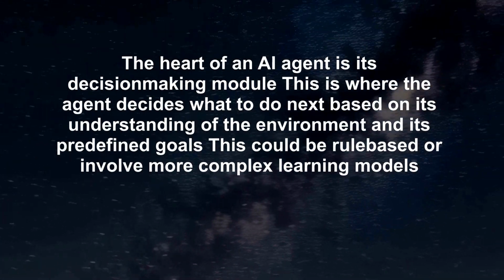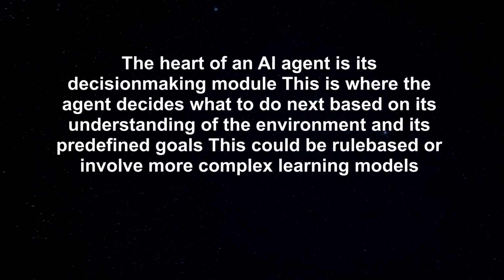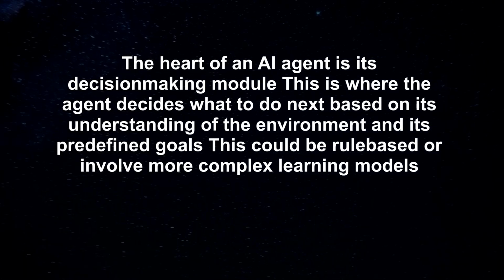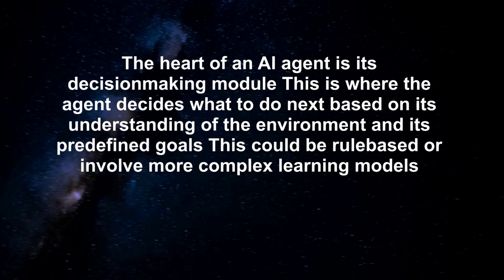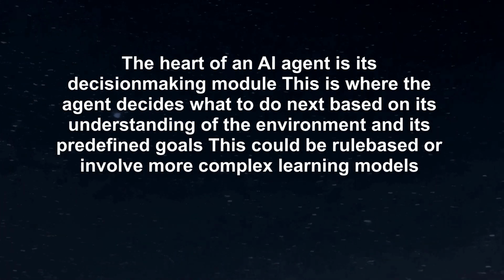How to Create Ai Agents From Scratch - Julia'sTutorials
How to Create Ai Agents From Scratch explains the process of building AI agents from the ground up, detailing the necessary components, programming languages, and frameworks required to develop intelligent systems capable of performing specific tasks autonomously.

00:00 Intro
00:24 Core Components of an AI Agent
00:47 Programming Tools and Languages
01:01 Designing the Perception System
01:20 Processing the Data
01:40 Decisionmaking Module
01:59 Implementing the Action System